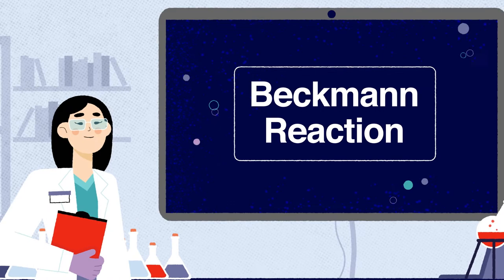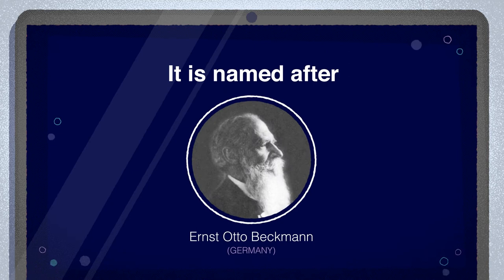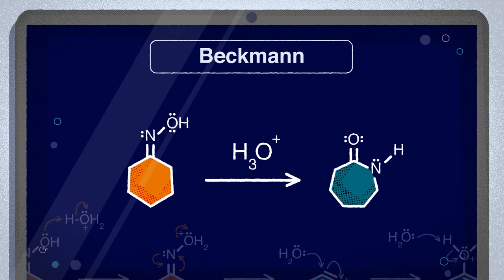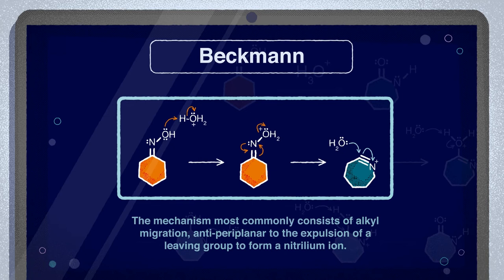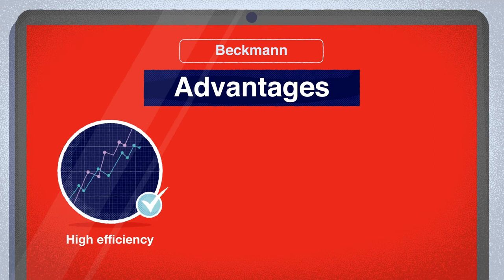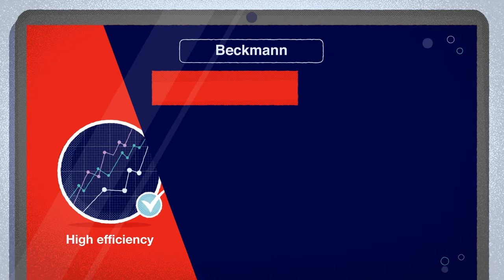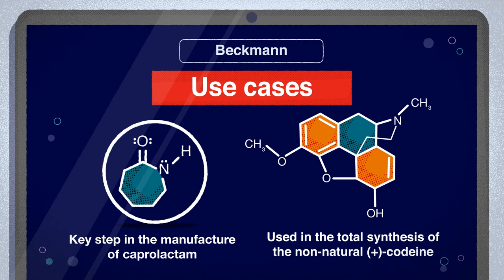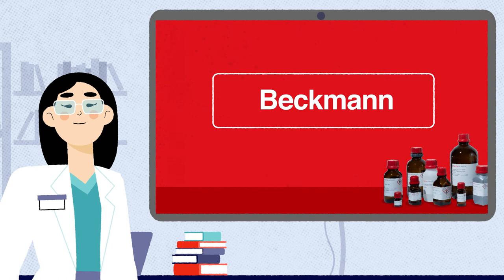Beckmann Rearrangement Reaction - Named Reactions in Organic Chemistry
Learn more about Beckmann Rearrangement Reaction and access our Named Reactions eBook and additional videos